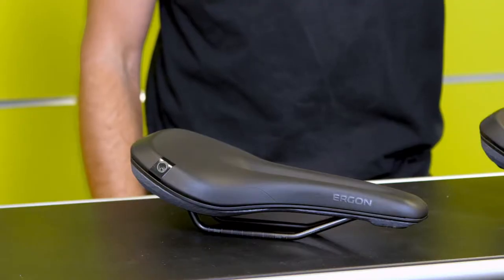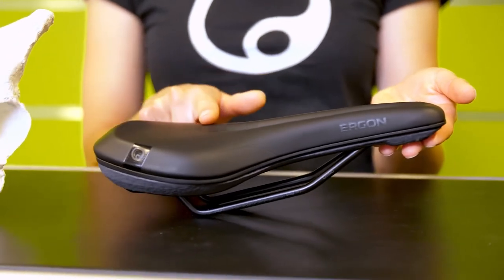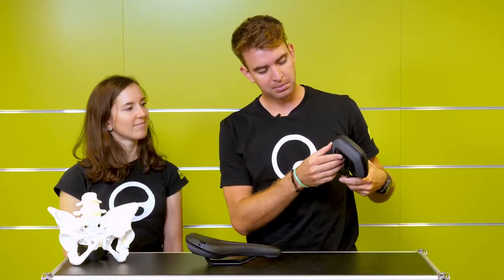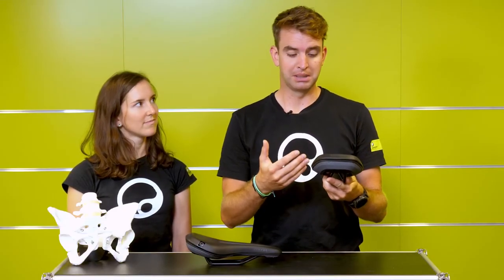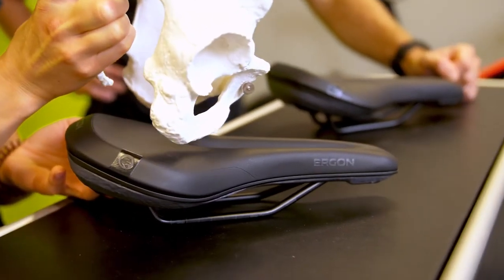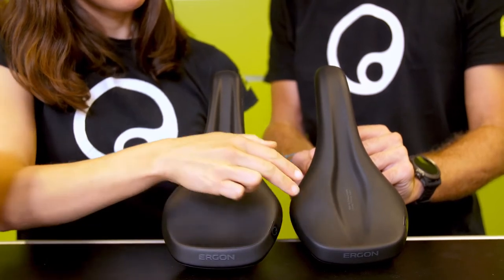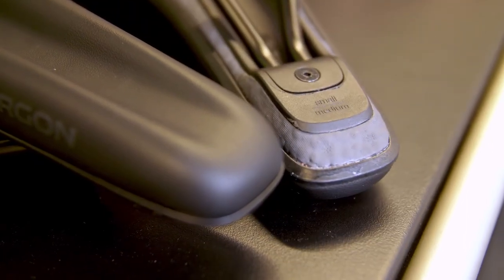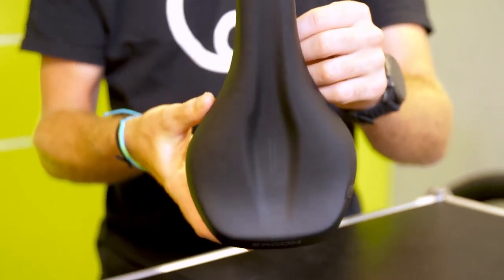Ergon - SM E Mountain Core Prime - Specs and Details